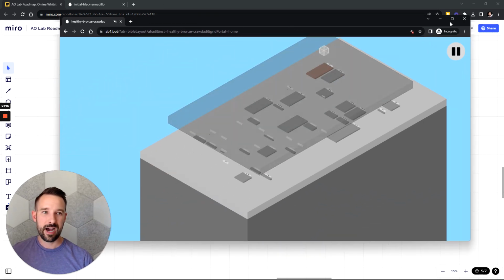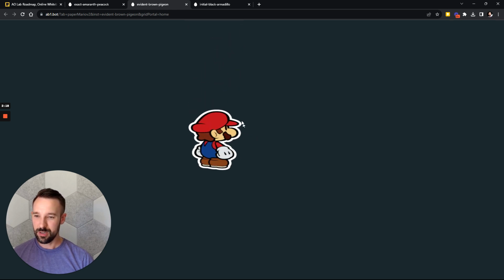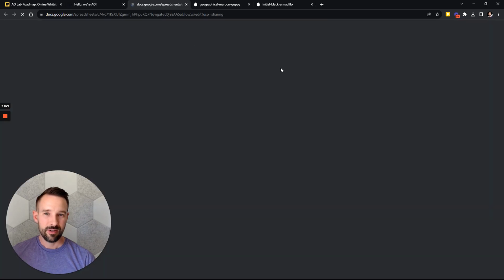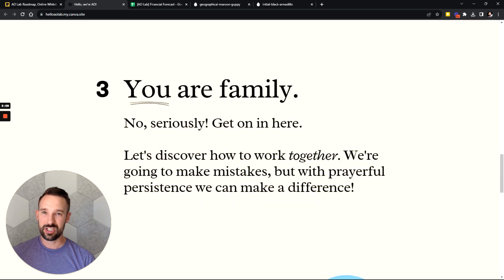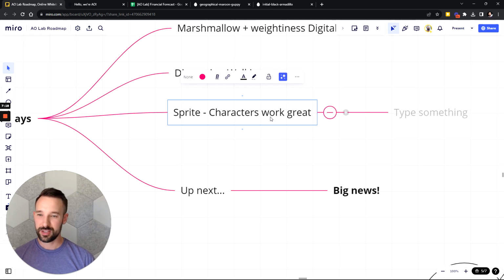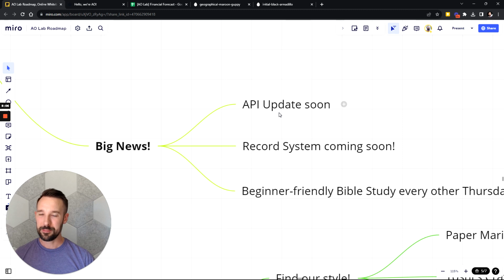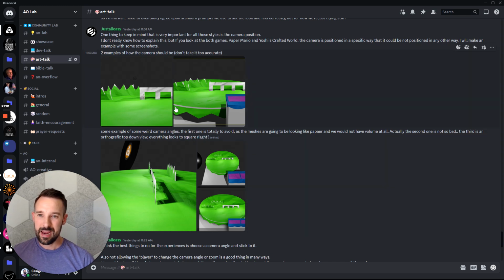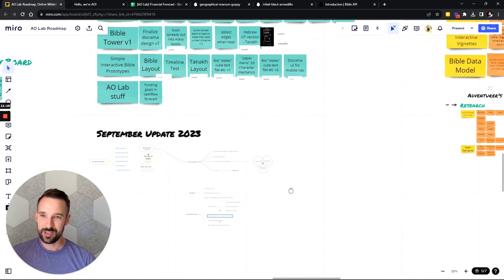AO Lab September 2023 Update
August is done! September has begun!